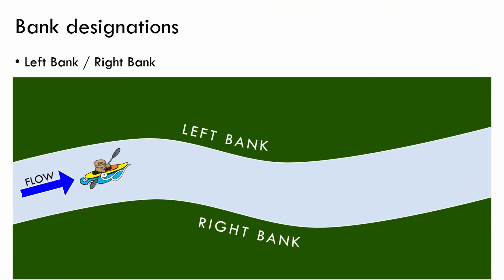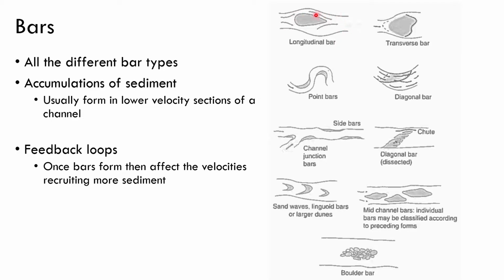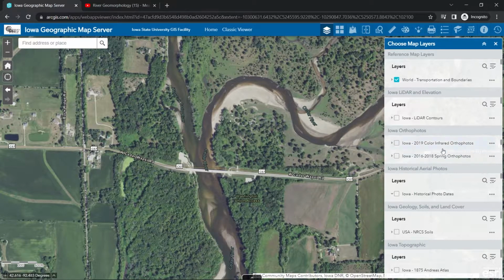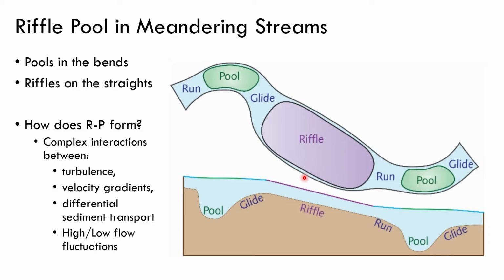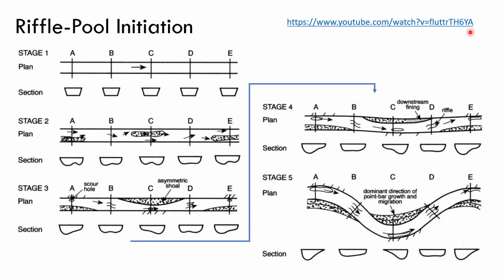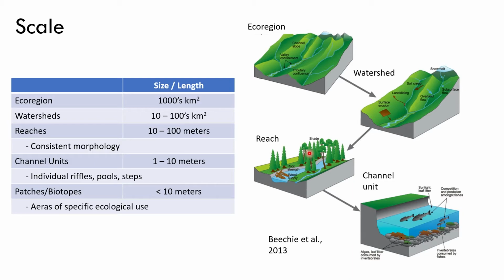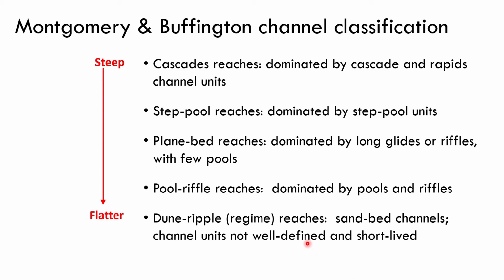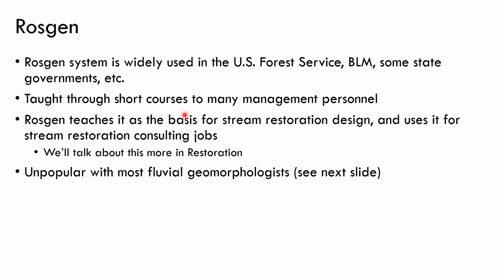Rivers Lecture13 ChannelMorph2